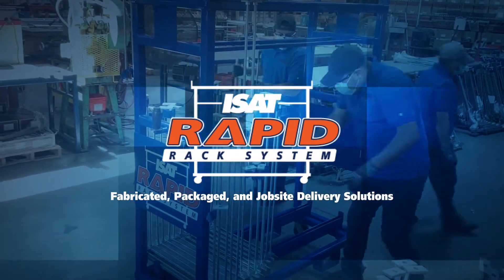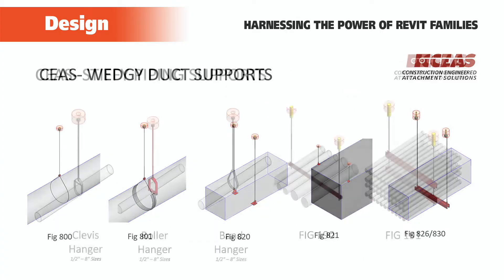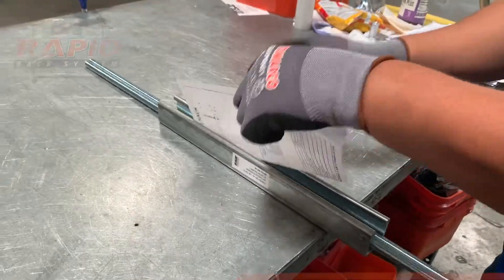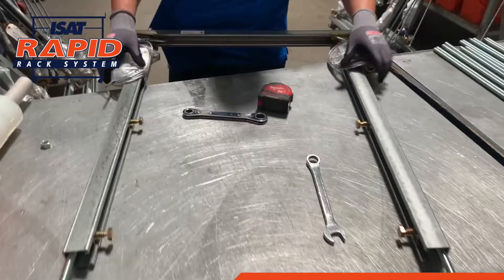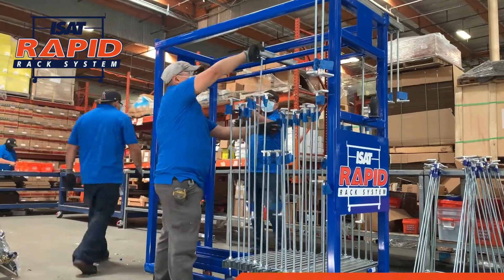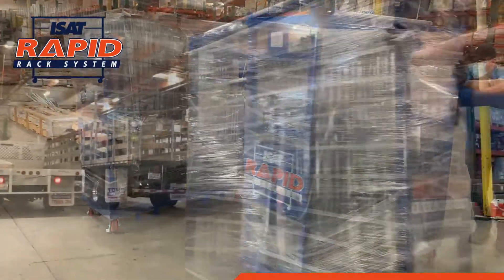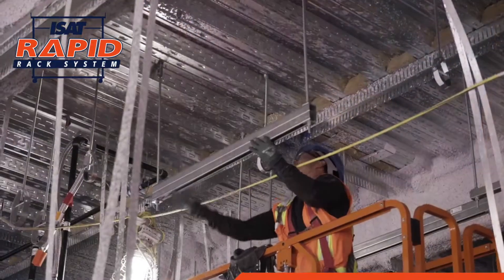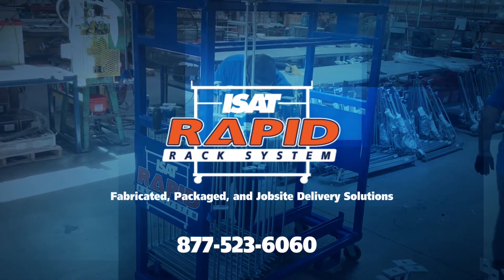ISAT Rapid Rack System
Rapid Rack System – Fabricated, packaged, and delivered to the jobsite.

When it comes to hangers and supports, getting the right support to the right location on the jobsite is usually half the battle. ISAT’s Rapid Rack System is designed to streamline this process and greatly reduce the costs associated with traditional material handling. Each rack is loaded to precisely match the installation sequence (last rack on, first rack off) and delivered “Just in Time” to meet the most aggressive construction schedules. ISAT’s innovative, labor saving, hanger rack solution for MEP installation applications.

• Streamlines Material Handling Costs
• Significantly Enhances Field Efficiency and Safety
• Racks Tagged and Loaded to Match Installation Sequence
• Jobsite Friendly Design Allows for Ease of Transfer on Most Elevators or Pickup and Dropoff on the Deck
•Racks Tagged to Match Layout Drawings and Can Include QR Coding System (QRXpert App)